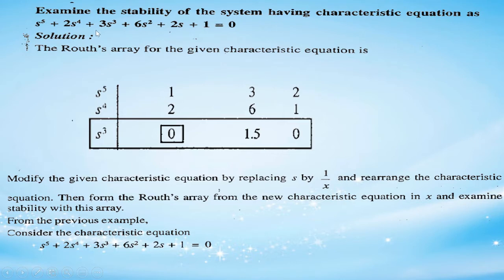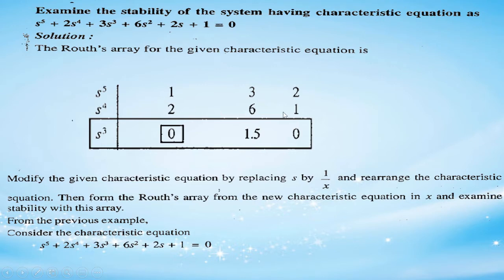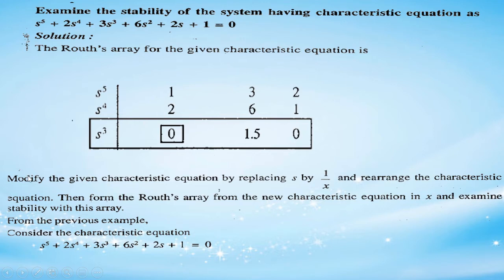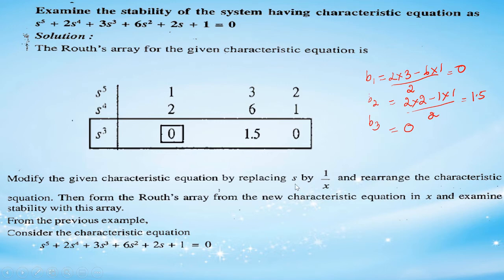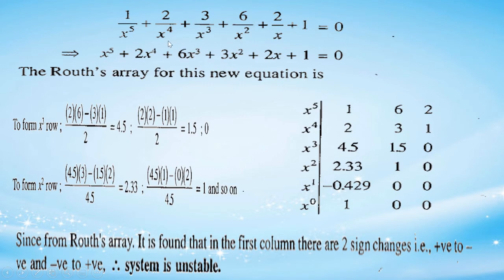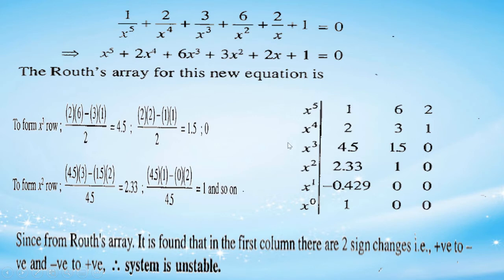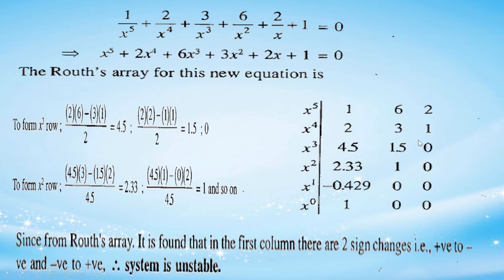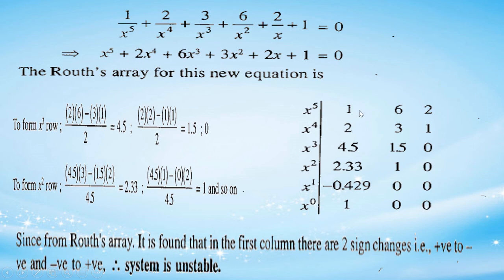Special Case1 Routh array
Control engineering
Rowth Herwitz criterion
GAT
ME
Asha